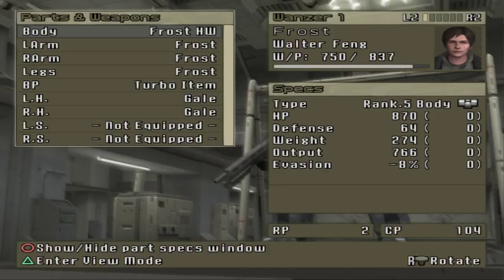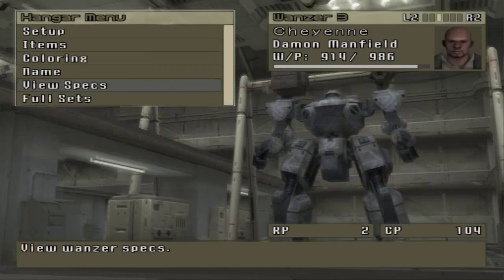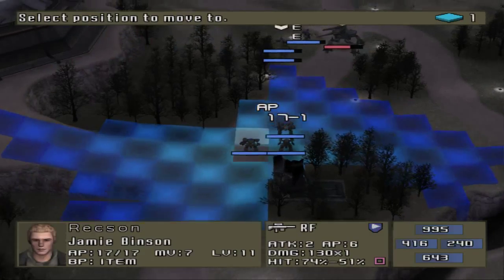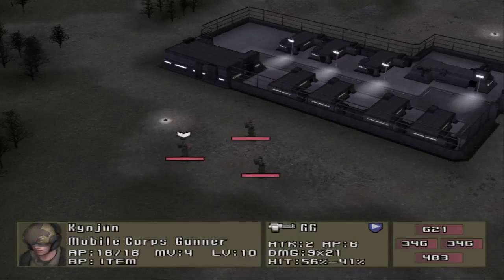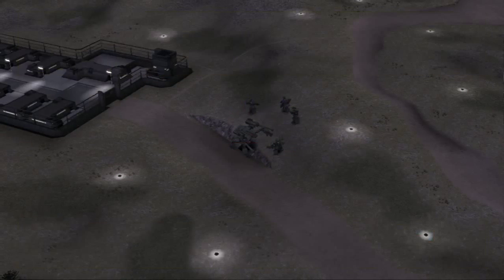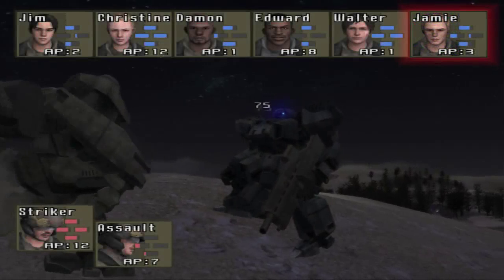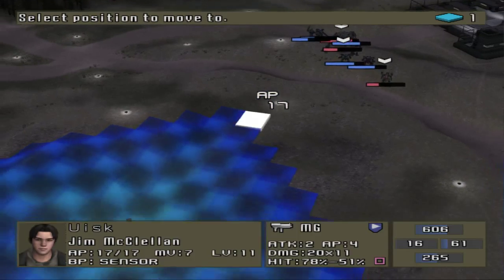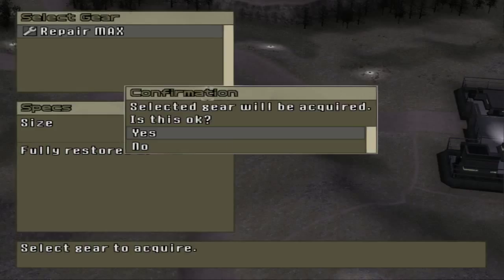Let's Play Front Mission 5: Scars of the War - Episode 22 (Mission 10 Redux)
We take a different tack on how to approach Mission 10, swapping out parts and changing strategies.